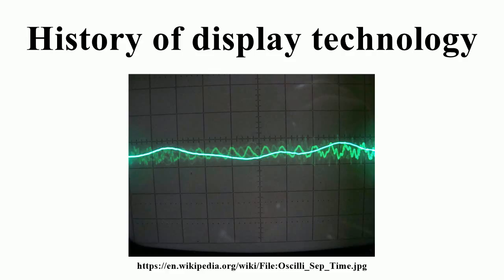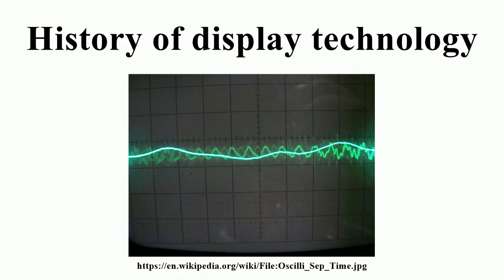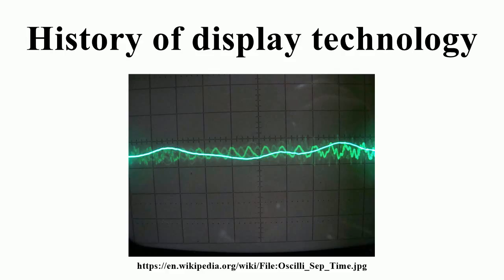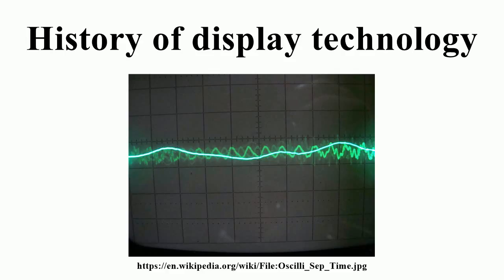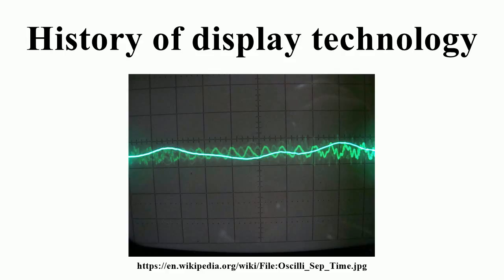History of display technology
Image-Copyright-Info
Author-Info:   Rippey574 (talk) 01:55, 13 April 2008 (UTC)

Image-Copyright-Info